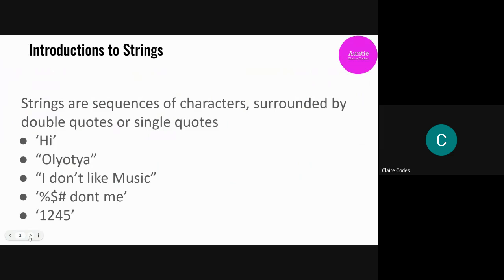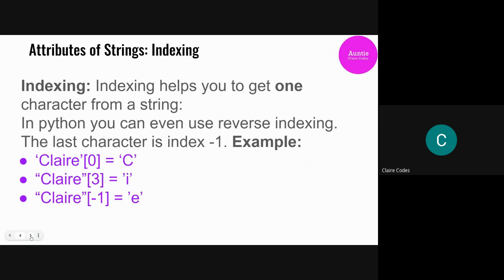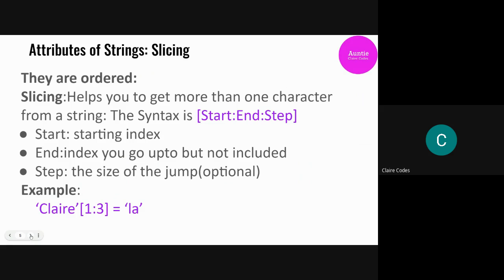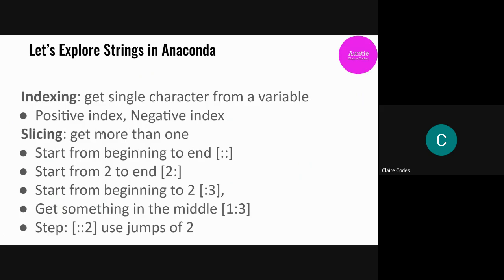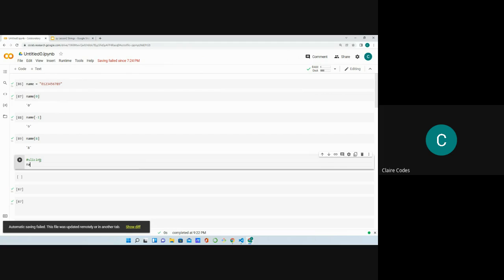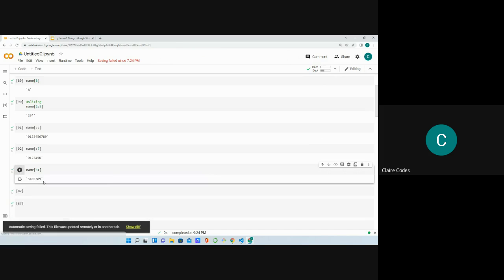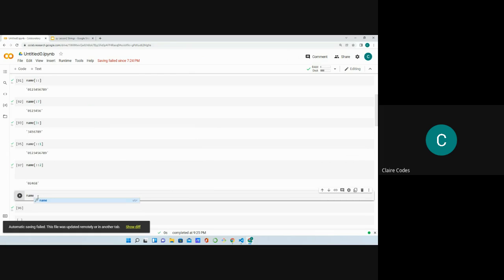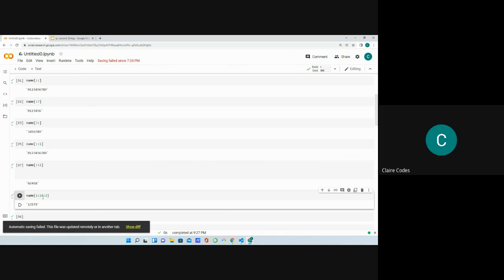Strings Slicing and indexing Lesson 2 0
Python strings, indexing and slicing.